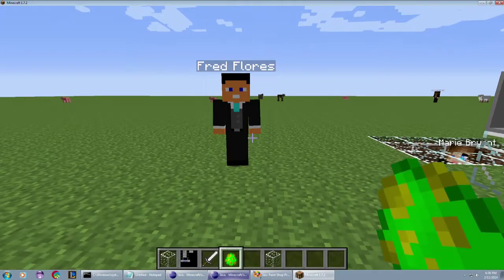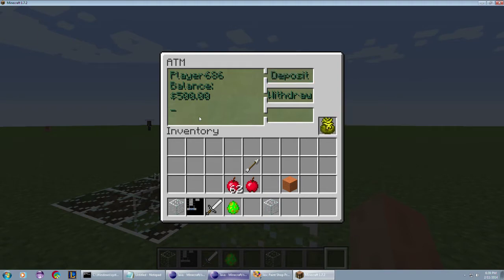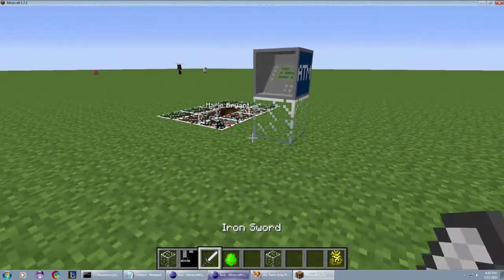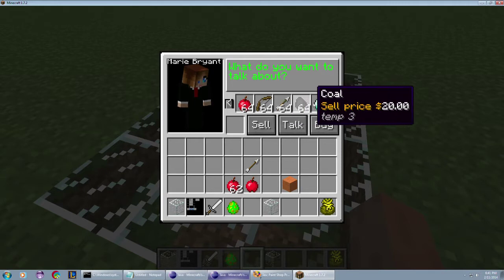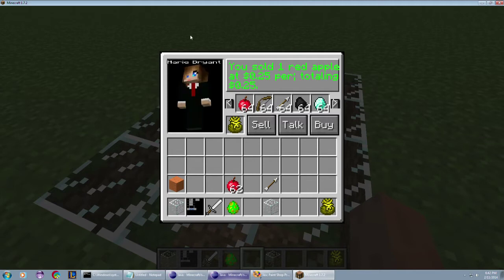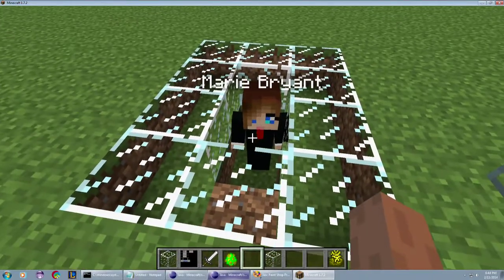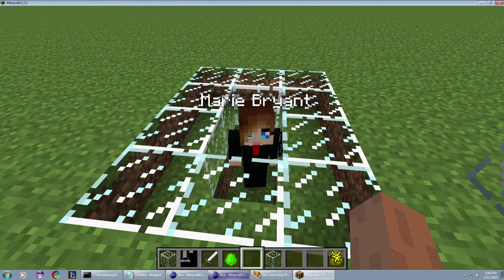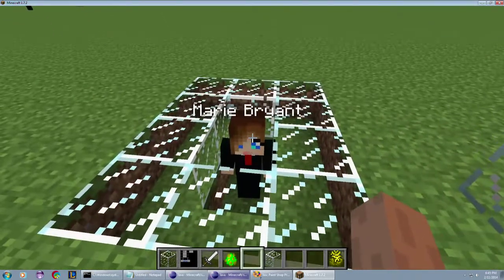Dystopia Development: Part 2 - Discovery of the FMLEventChannel, the 1.7 packet handler